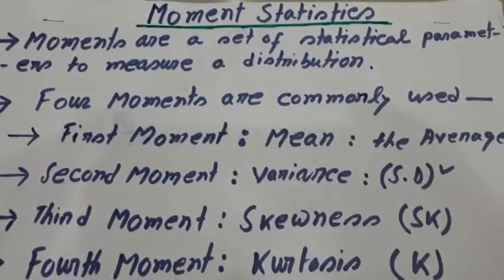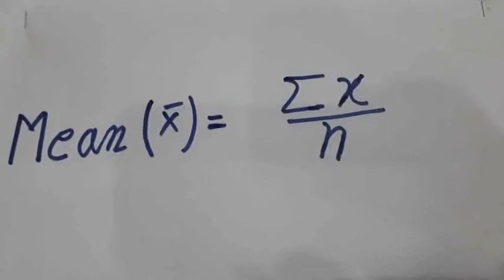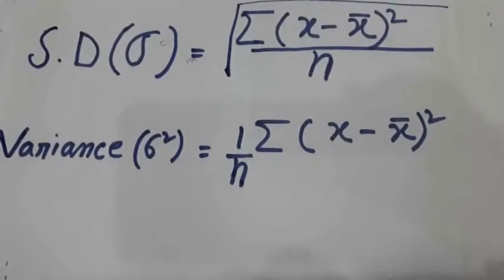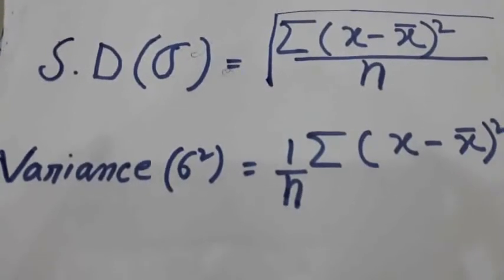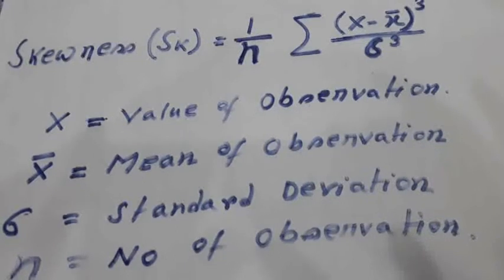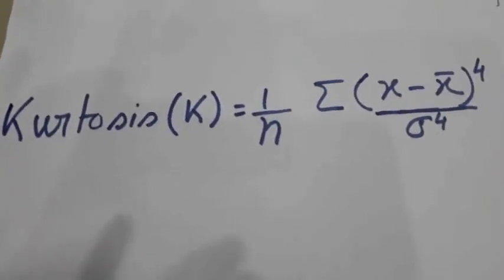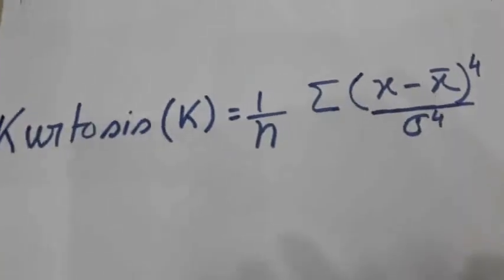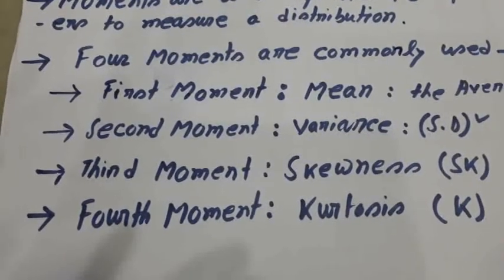Moments in Statistics by Dr. Subrata Ghosh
Dr.Subrata Ghosh